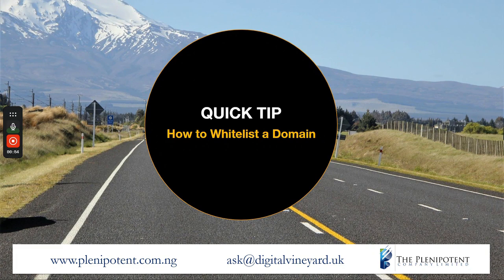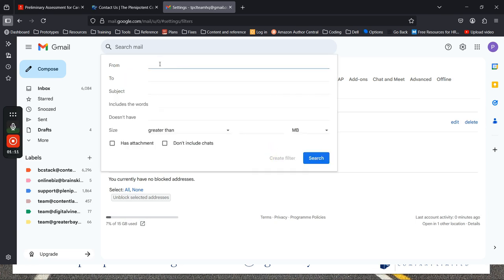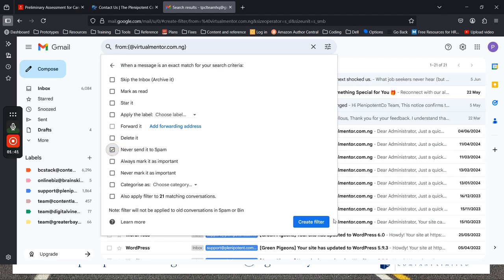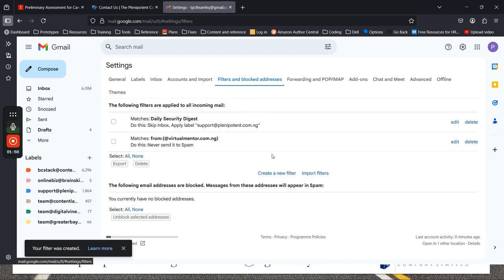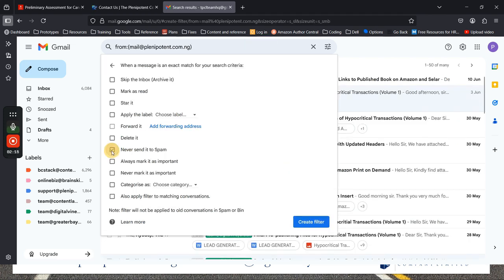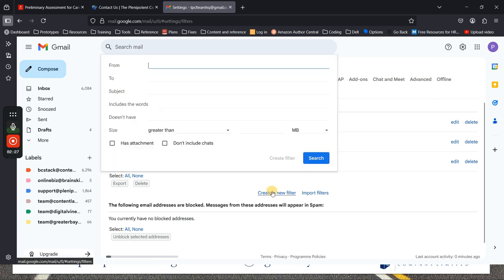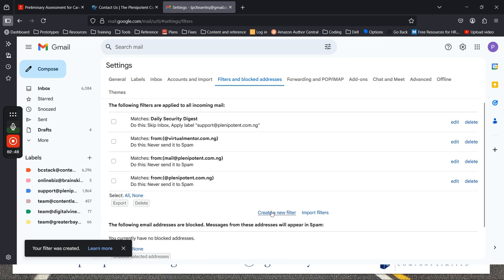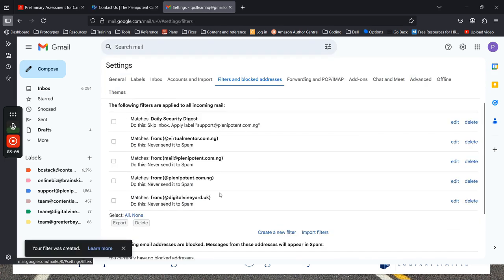How to Whitelist Domains In Gmail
This video tutorial demonstrates how to whitelist email domains in Gmail to ensure that emails from those domains do not end up in the spam folder.